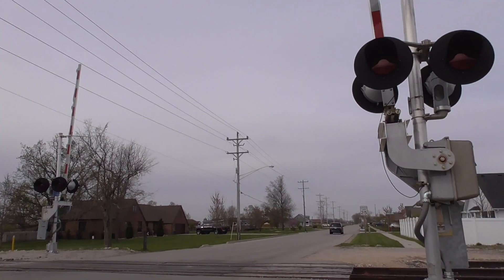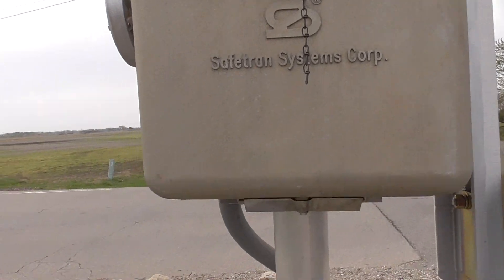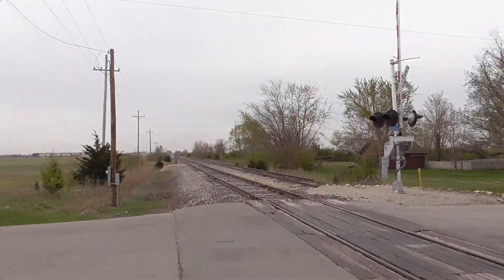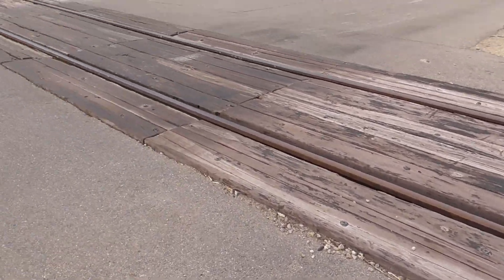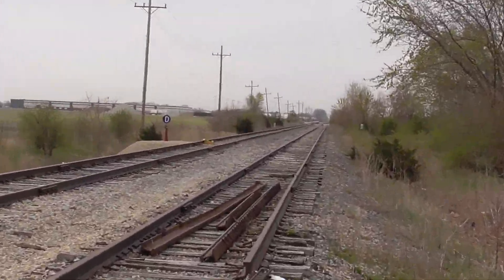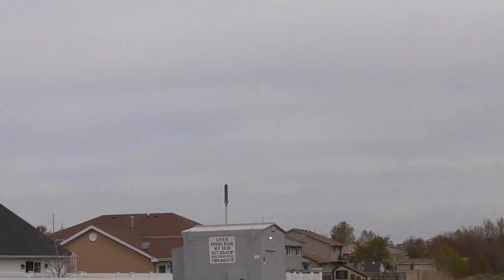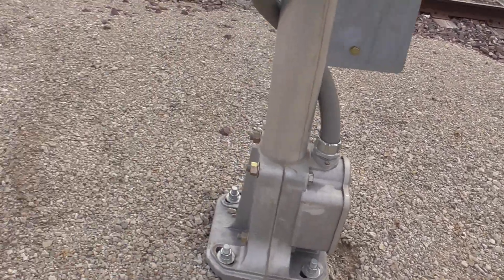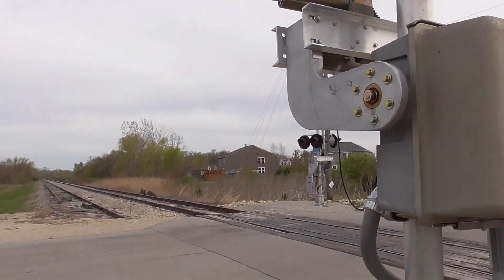Spring Rd Grade Crossing Tour, Coal City, Il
This crossing is located on the UP Pequot Line.

Western Signal
Bell:  NEG E Bell
Base:  Siemens Single Sided
Lights:   2 pairs of 12"x24" GE Dotted LEDs in Safetran frames
Light Bracket:  Safetran
Gate Lights:  Aurora LEDs
Gate Mechanism:  Refurbished Safetran